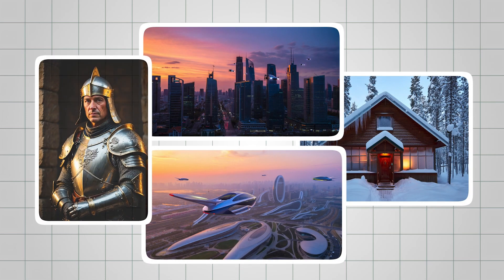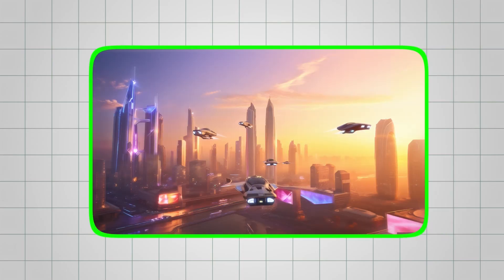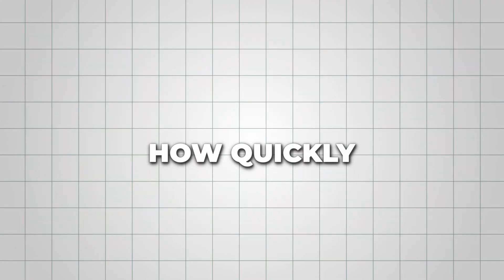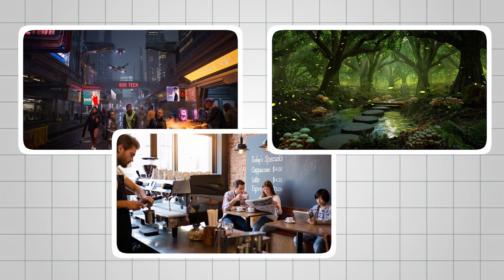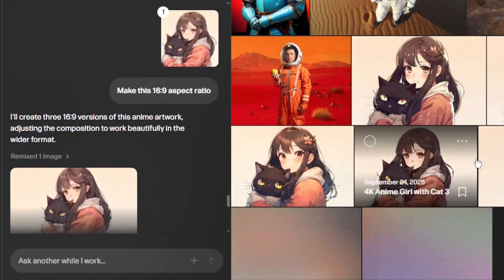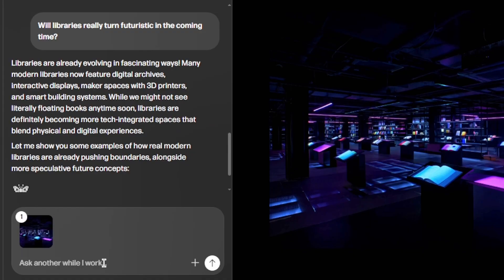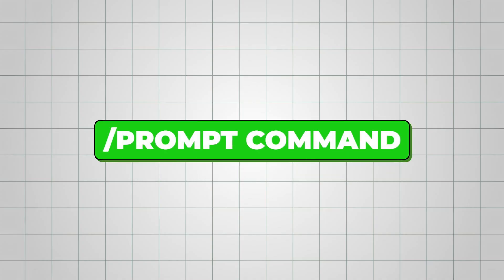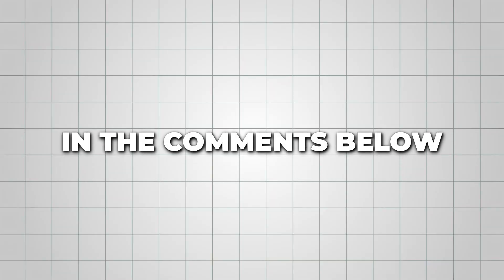Reve AI Image Generator Tutorial: Create and Edit Images For FREE!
In this video, I’ll walk you through Reve AI image generator step by step - from signing up, to generating your first image, editing with objects, and finally exporting your results:

00:00: Intro
00:30: Generating Images
01:48: Editing Images In Reve
02:48: Upscaling Images
03:36: Reve AI Image Agent
05:12: Pricing